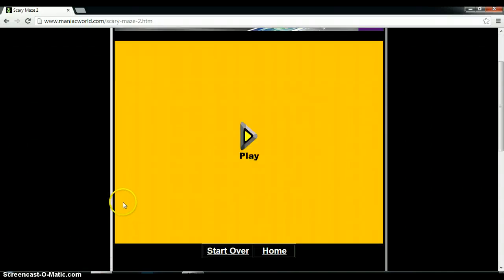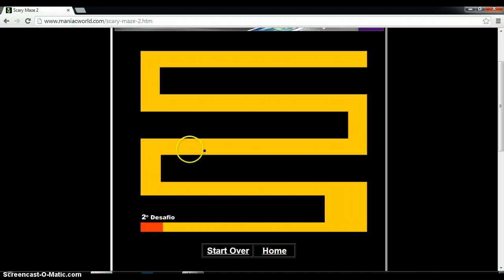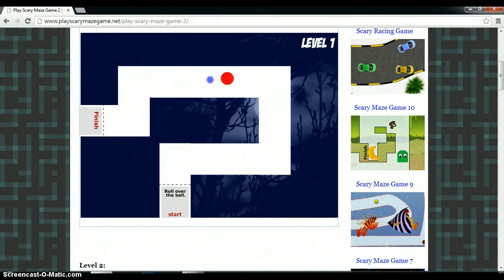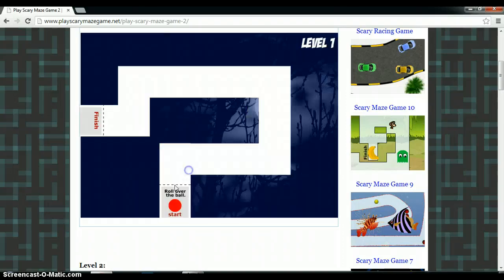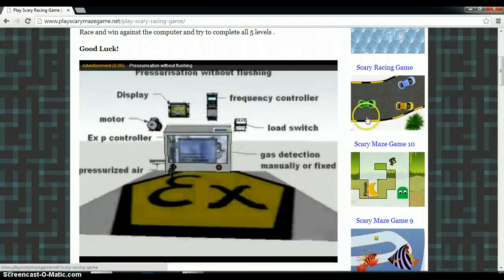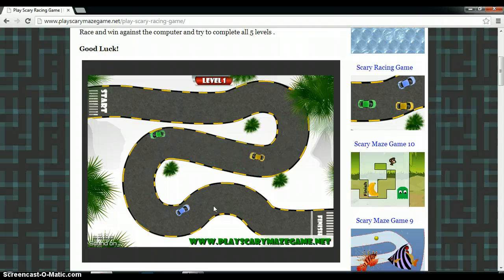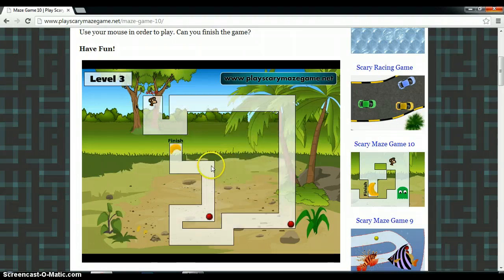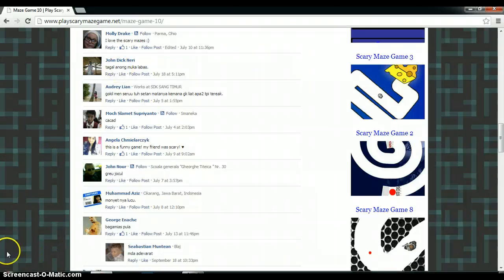scery maze prank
this is my viodio abote scry maze and i am triking my sister i told her look closyloy i chang he game so put de vidioe on abote 10 m and 00 sec and look form ther